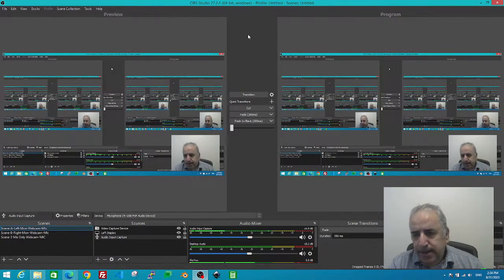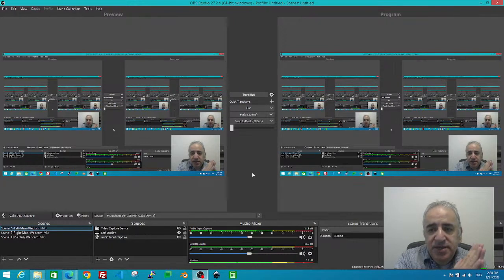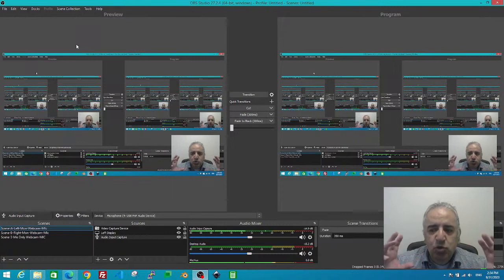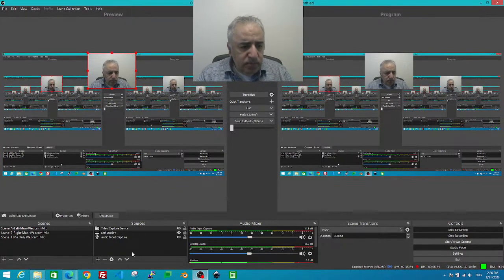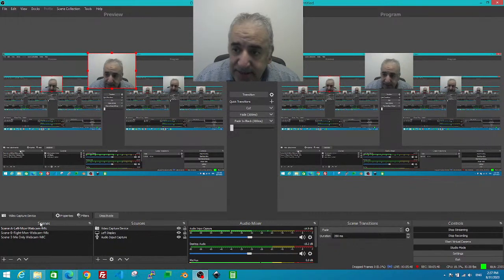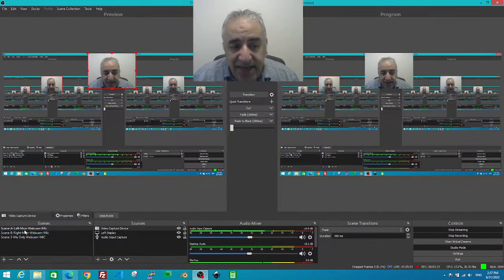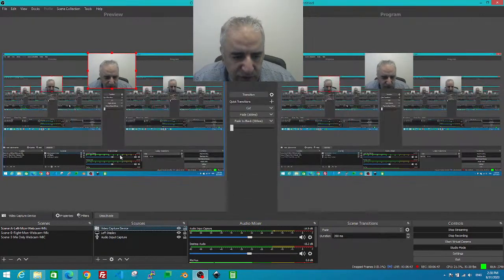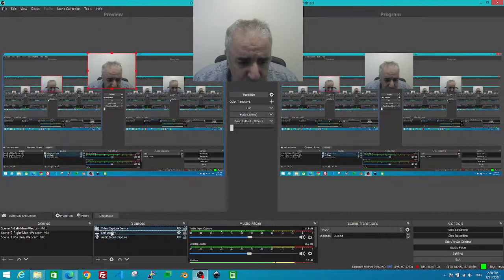How I Setup OBS for YT Live Stream. Part-3.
This is a series of videos where I explain how I live stream on my YT channel.  If you are interested in learning more, watch this video about OBS setup.  Part-3.